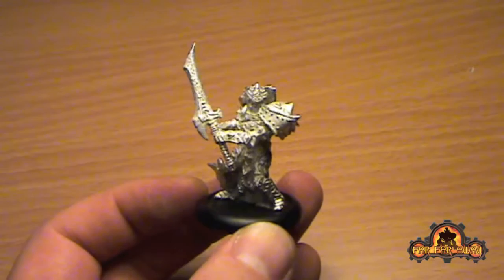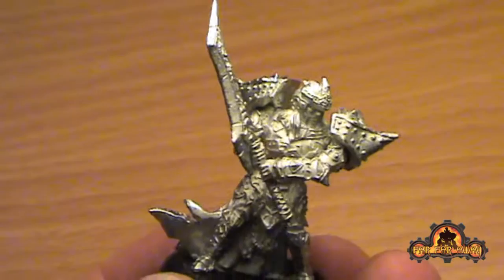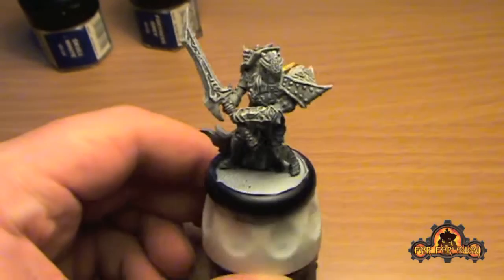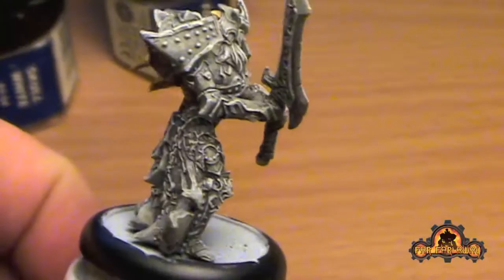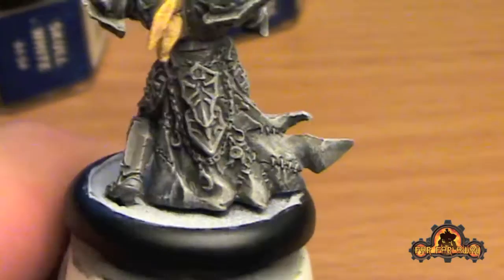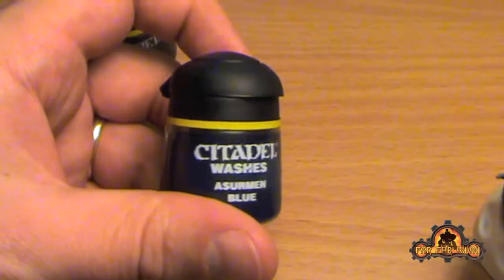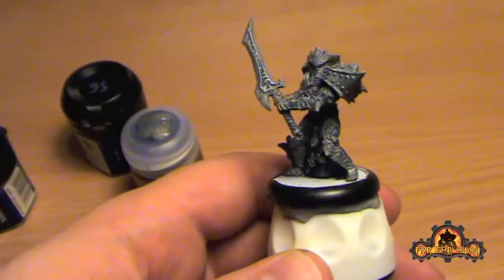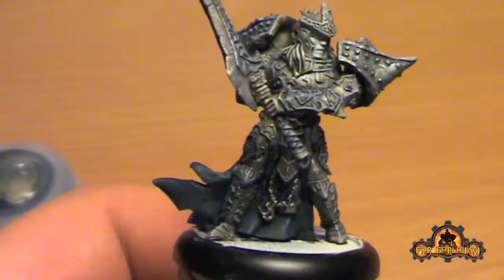Hordes - Painting Kallus, Wrath of Everblight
Step-by Step painting guide for the Hordes Domination Legion of Everblight warlock.